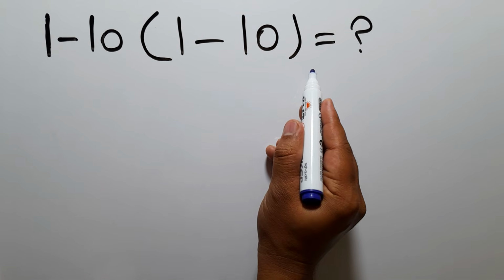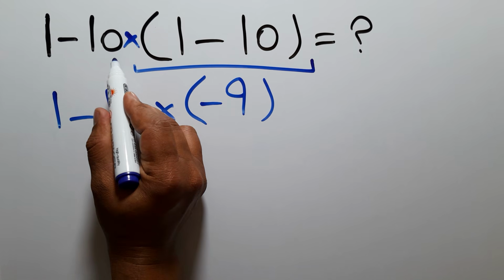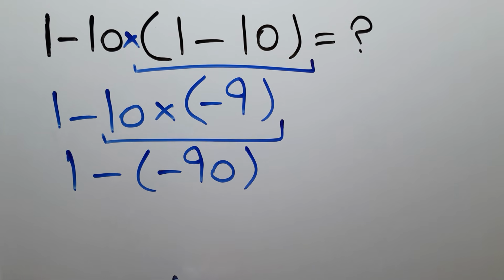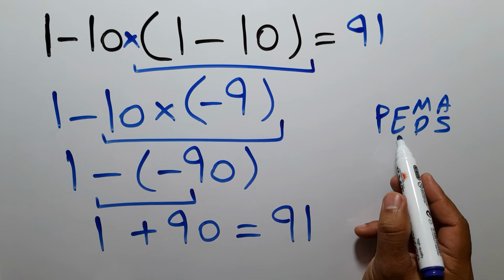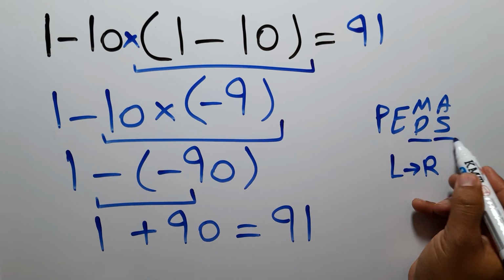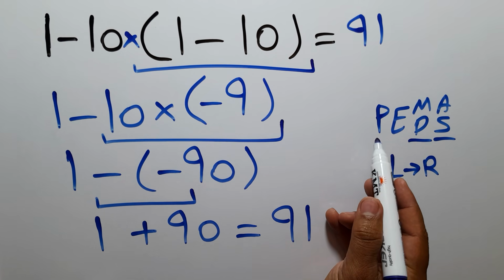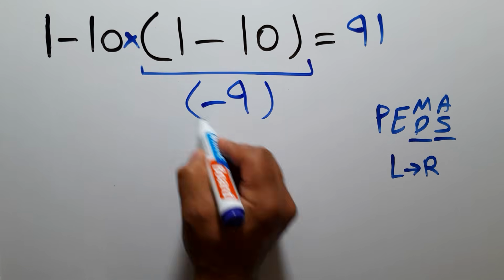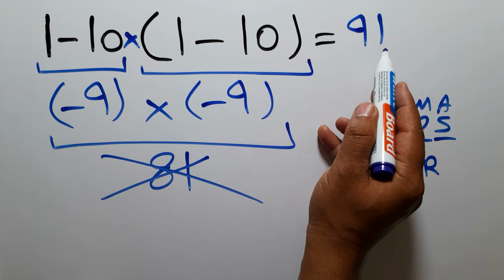Brilliant Math Problem